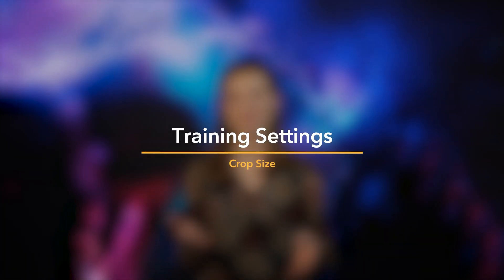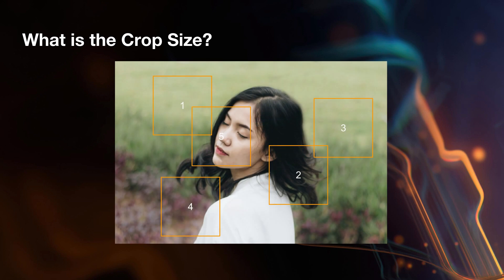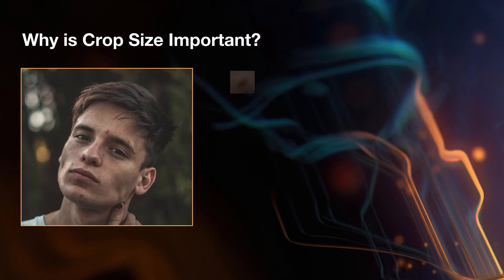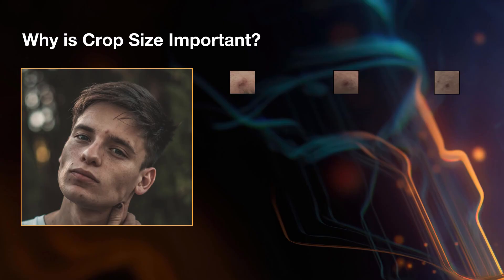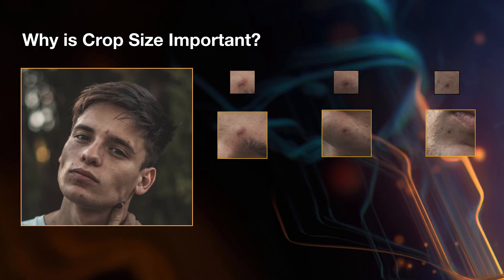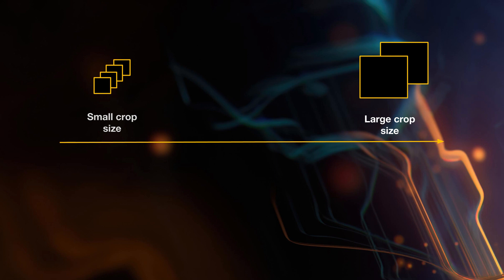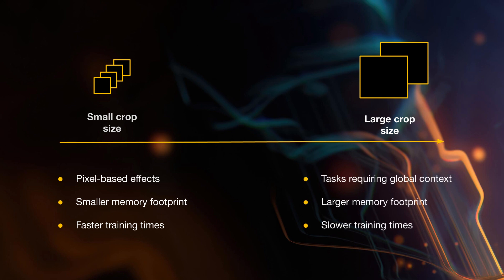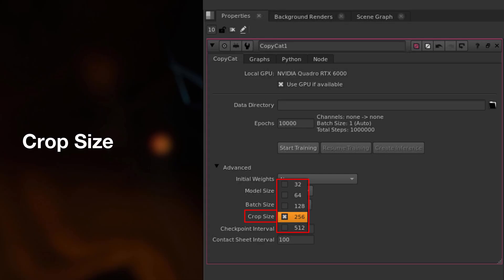CopyCat Masterclass | 10. Crop Size: Balancing Context and Efficiency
Discover the impact of crop size on training efficiency and accuracy. Crop size determines the portion of input and ground truth frames processed during training. For tasks like blemish removal, larger crop sizes provide more context, aiding in distinguishing specific areas. Smaller crop sizes, suitable for pixel-based effects like upscaling, train faster with less memory. Conversely, complex tasks like face editing need larger crops for context. Balance crop size to suit your task's needs for optimal training results.

Alternatively, get the CopyCat Masterclass sessions direct to your inbox.

00:00 Introduction
00:13 What is the crop size?
00:32 Why is crop size important?
02:18 Summary - Crop size